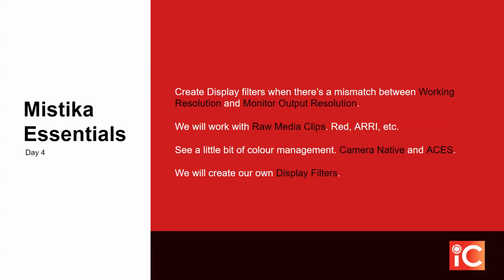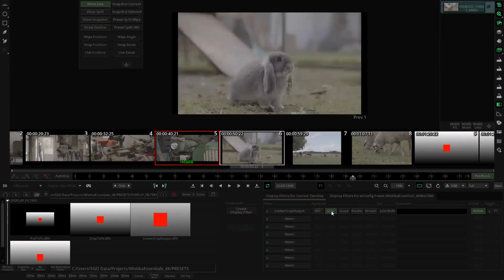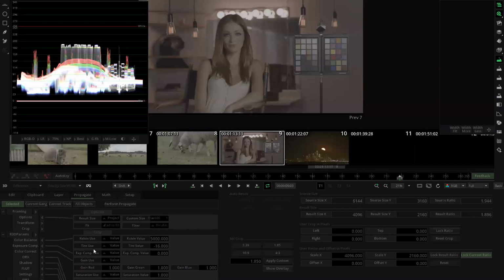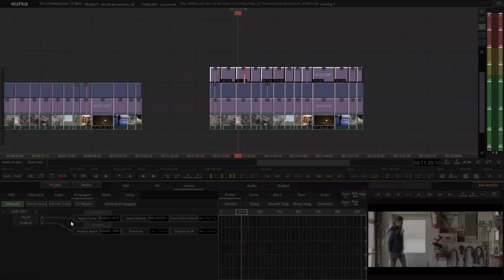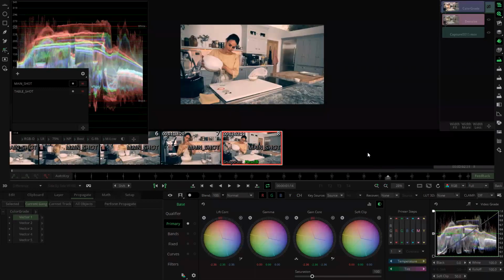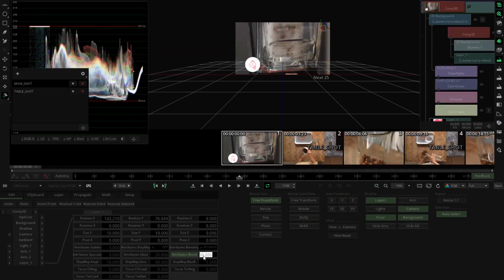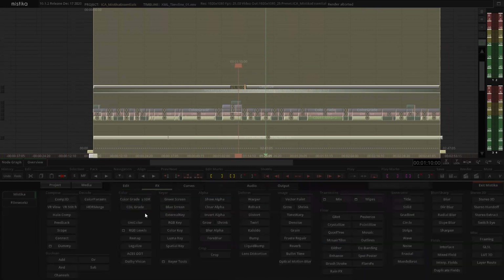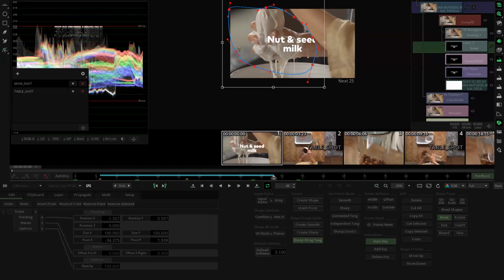ICA Mistika Essentials 4/4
This is a set of four webinars where you will learn all the fundamental features in Mistika. You’ll learn all the fundamentals to have a first experience with Mistika and creatively explore its amazing toolset. This is a course suited for those Colorists, VFX artists or Post Production Generalists that want to add another software tool to their skillset. The classes are aimed to ease the transition from other tools to Mistika

Session 4 covers: Day 04: Preparing your timeline for export, learn how to export single clips, create render presets. Render to Sequential Files and Movie files.